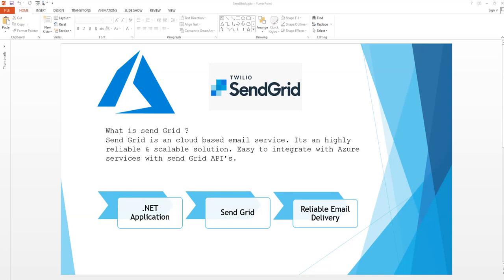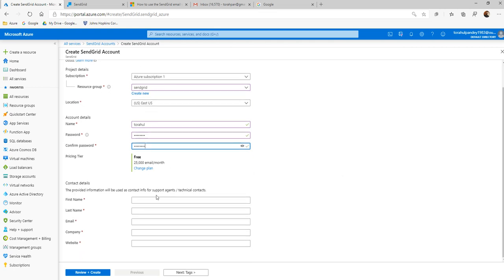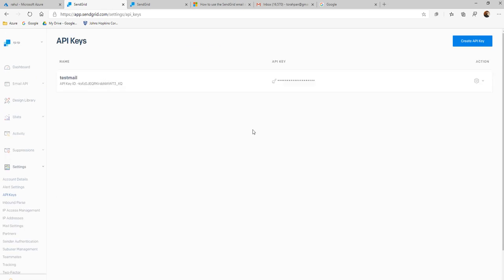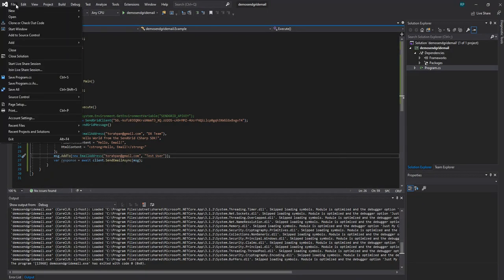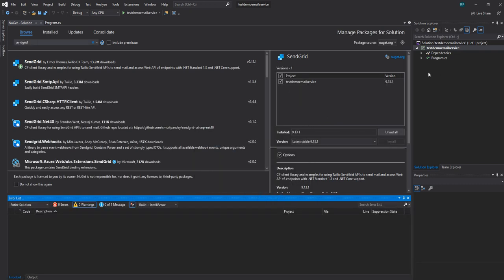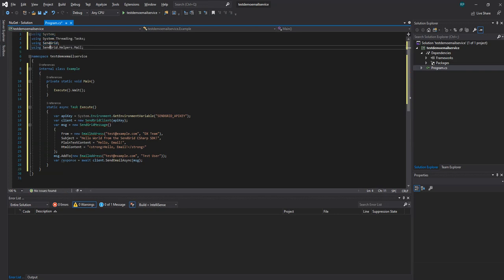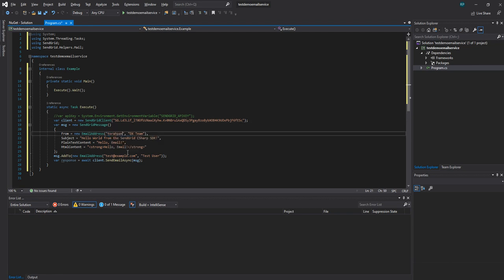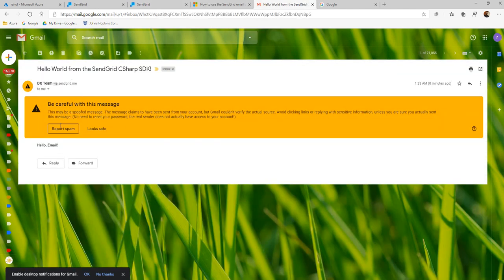Azure Send Grid (Email Service) - Integration with .Net Console App in 5 minutes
Quick session to send an Email via AzureSend grid from .NetConsole Program